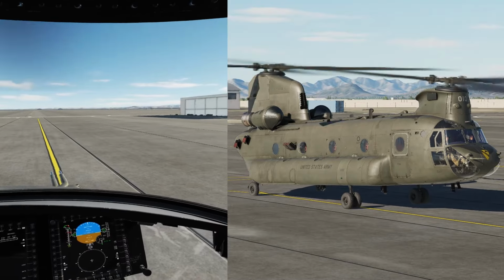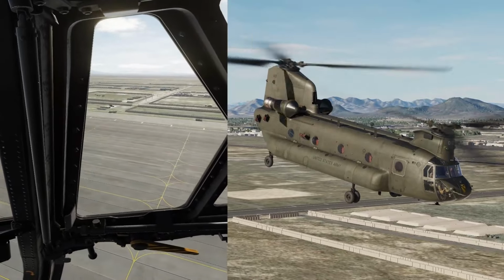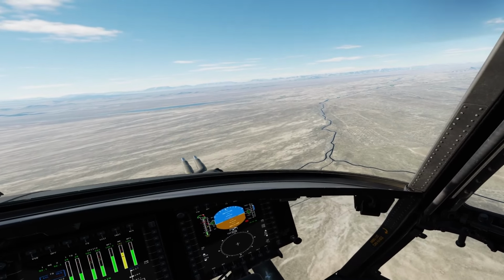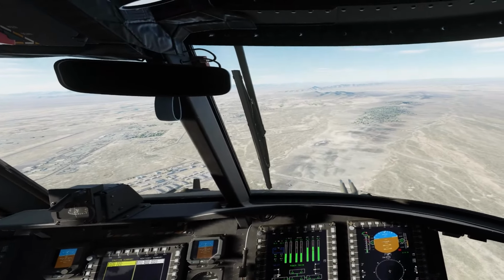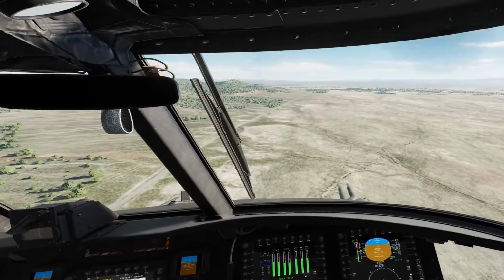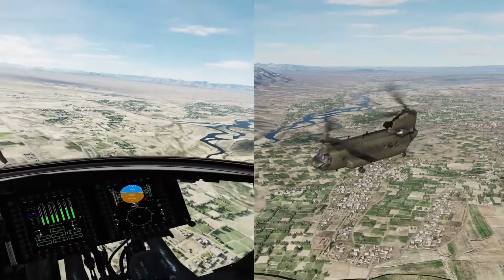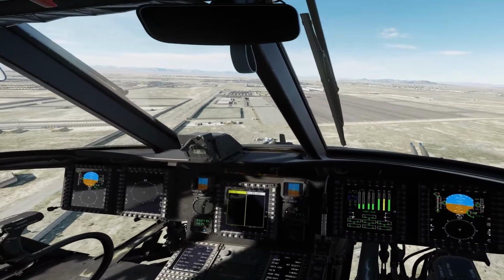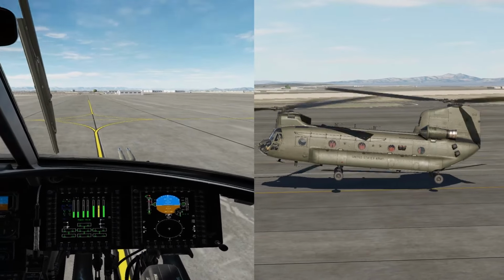DCS CH47F Chinook First Impressions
A short flight in the new DCS CH47F Chinook South of Herat, Afghanistan.
This video is for entertainment only. Seek a professional certified flight instructor for actual flight training.